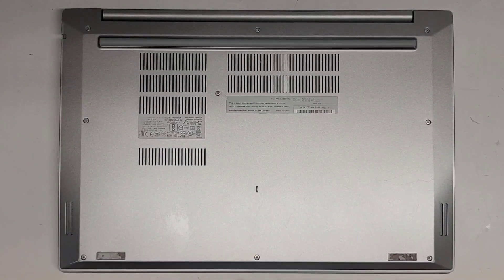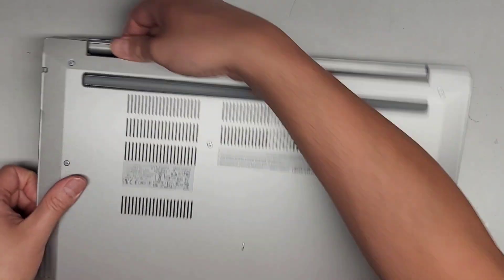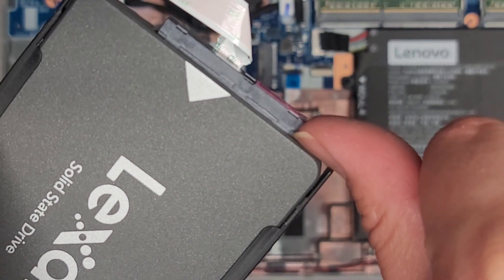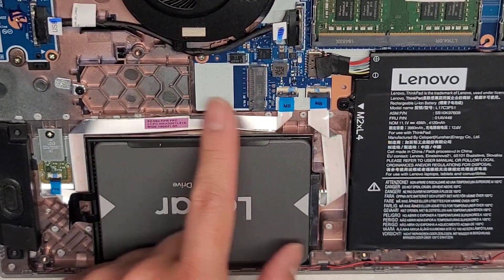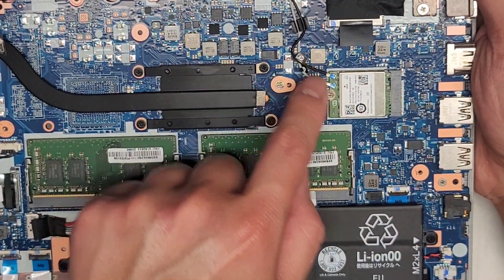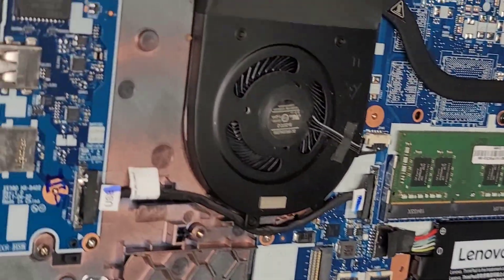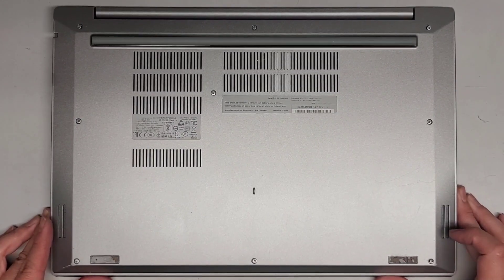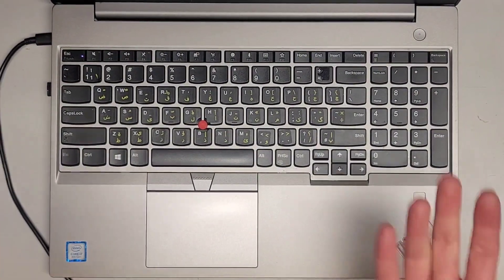Lenovo ThinkPad E580 Disassembly RAM SSD Hard Drive Upgrade Replacement Repair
Sorry, I forgot to show how to remove the battery.

Mail:
It's Binh Repaired
1288 N Hillview Dr.